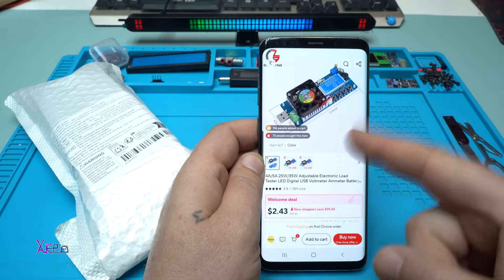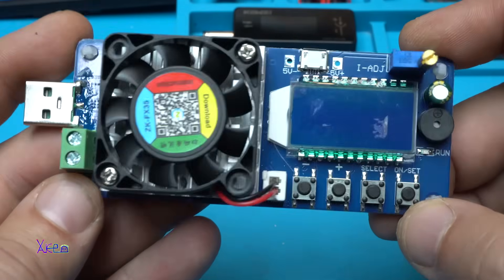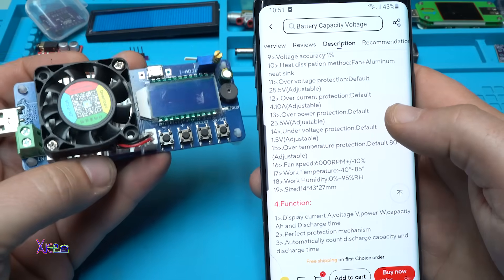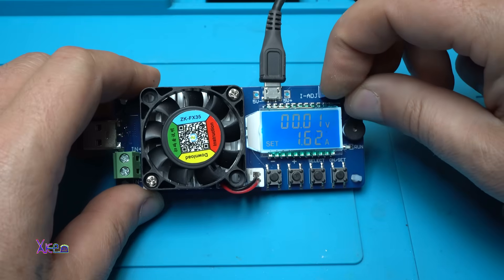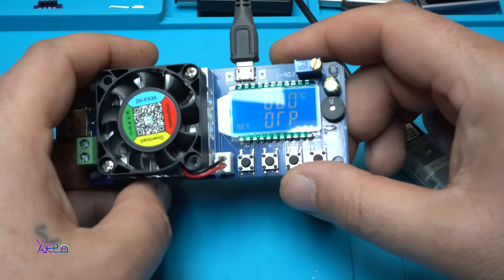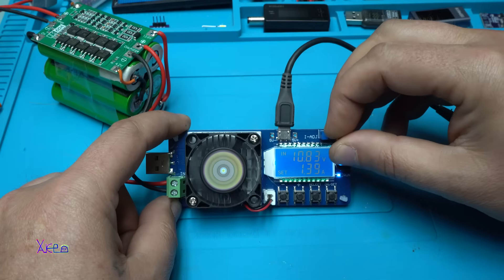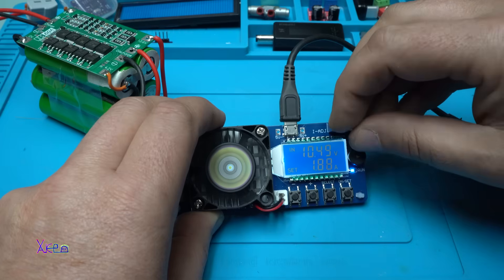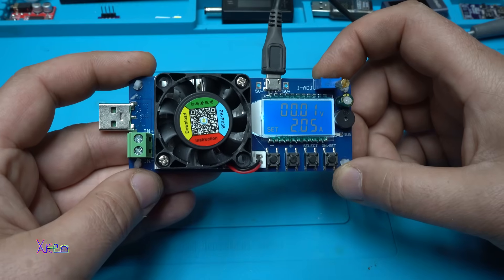WHY THIS $5 Aliexpress Module is BRILLIANT?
Buy me 1 Coffee and I will mention you in my videos as support

4A/5A 25W/35W Adjustable Electronic Load Tester LED Digital USB Voltmeter Ammeter Battery Capacity Power Supply Detector Monitor.

OTHER AMAZING ALIEXPRESS MODULES
 18650 Lithium Battery Capacity Tester Module MAh MWh Digital Battery Power Detector Module 18650 Battery Tester Type-C.

 PHOMAX 2-40PCS 1.5V AAA/AA Lithium Batteries Rechargeable Li-ion Cyclic Charging Microphone Flashlight Batteries Pack.
AAA size

DC 3v single chip led digital watch electronic clock kit smart electronic clock module diy kit.

 Outdoor windproof double arc pulse flameless lighter flashlight compass multifunctional lighter led display sealed waterproof.

 AHT20 BMP280 Module High-precision Digital Temperature Humidity and Air Pressure Sensor.

ESP8266 with different colors: